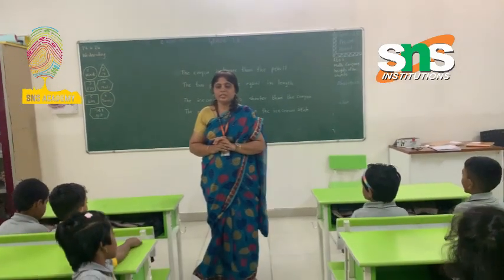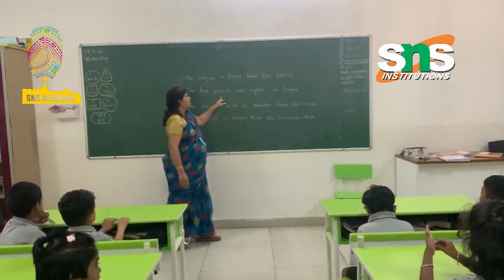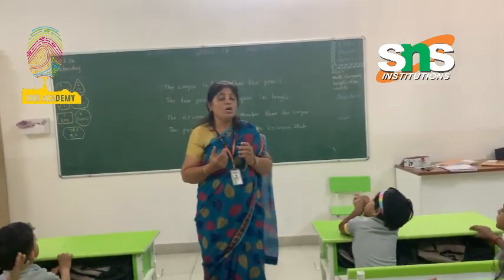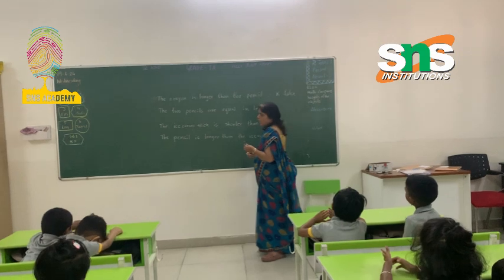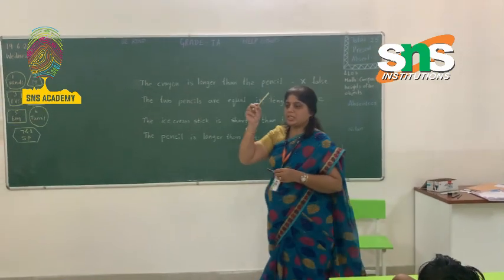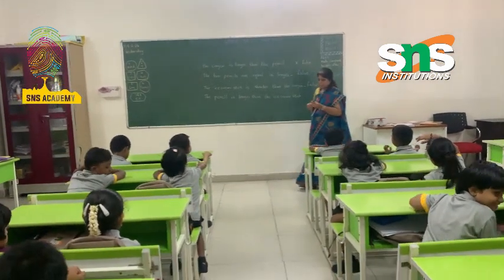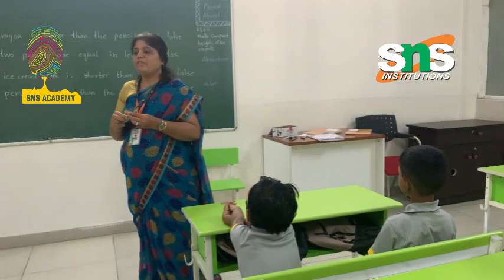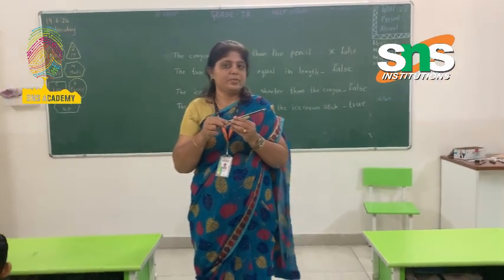Comparing length|Math|Nitya|Sns academy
Comparing the length of the objects through hands on activities make the child understand the concept in better way.